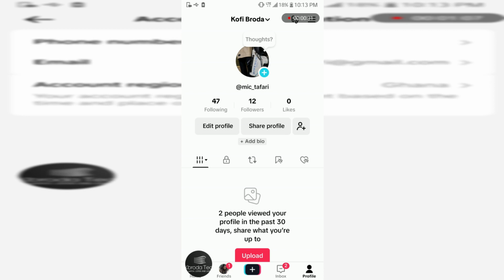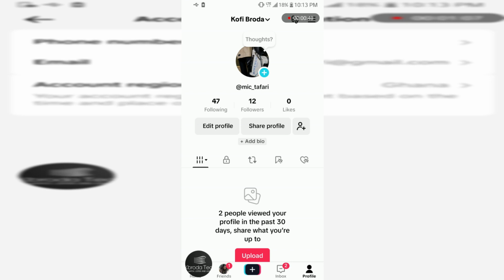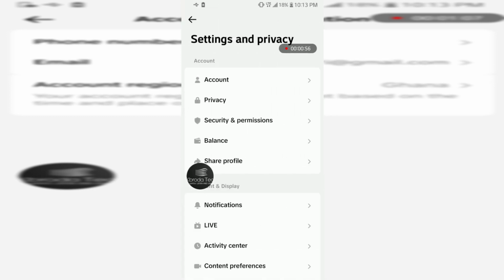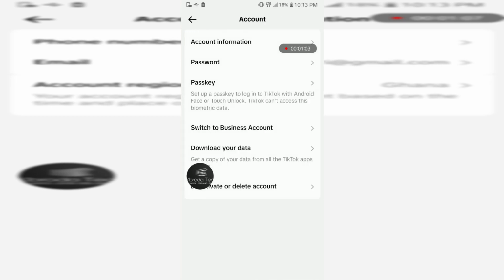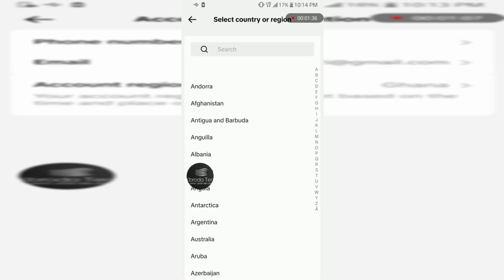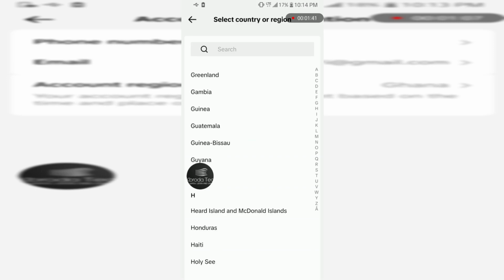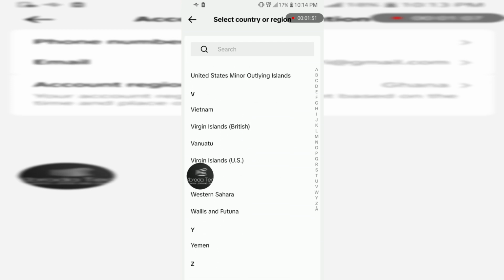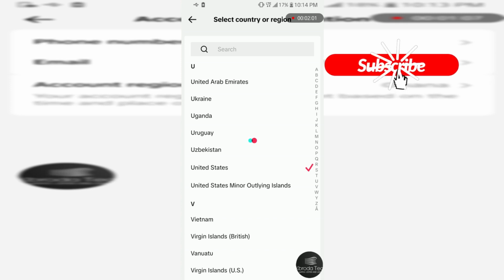✅How To Change Region (Country) Of TikTok Account 2025 - Change TikTok Location Easy!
In this step-by-step tutorial, we’ll show you How To Change the Region (Country) of Your TikTok Account in 2025! If you want to access content from different regions or connect with a global audience, changing your TikTok region is essential. This video will guide you through the process of updating your account settings to reflect your desired location.

What You’ll Learn:
How to access your TikTok account settings
Step-by-step instructions to change your region
Tips for ensuring your content is tailored to your new location

By the end of this video, you’ll be able to change your TikTok region with ease and enjoy a more personalized experience on the platform.